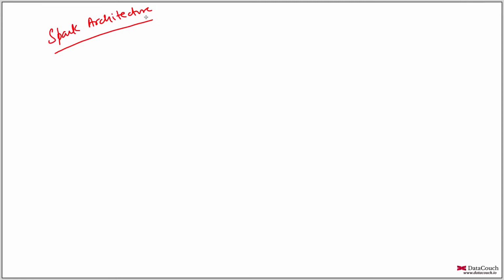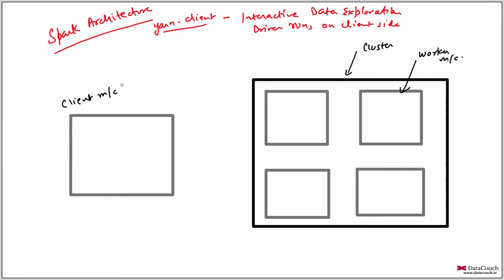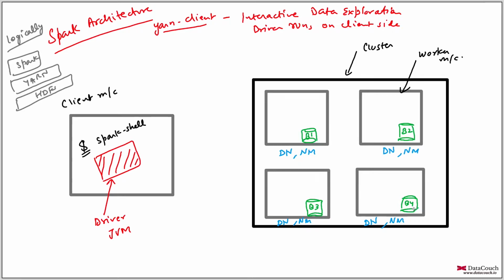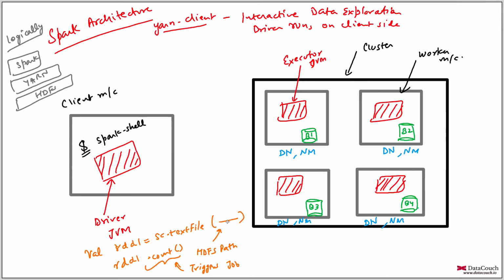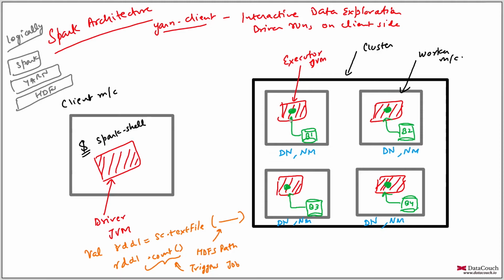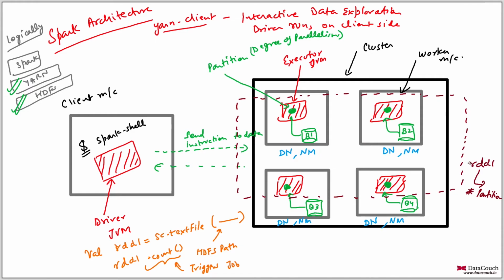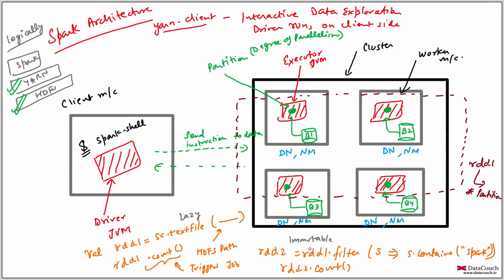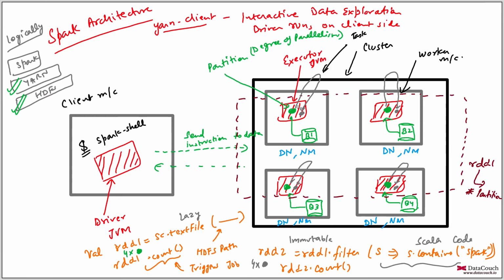Spark Architecture Simplified for Beginners | YARN Client mode -Spark Driver & Executors Interact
In this video you will understand the Architecture of Spark in depth.

To learn about Spark Overview, check out the video-